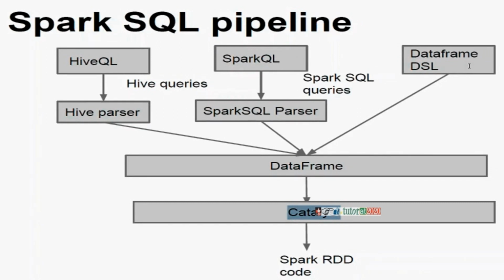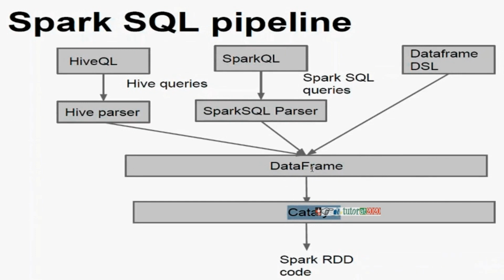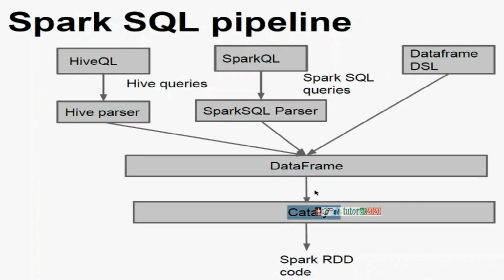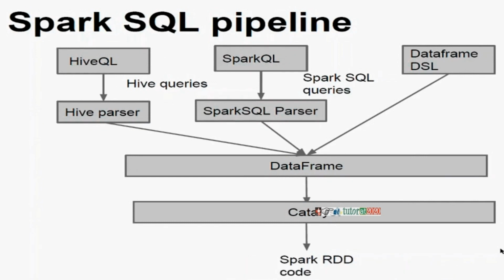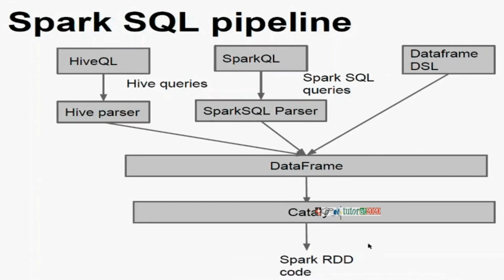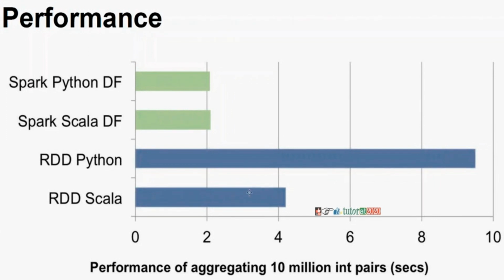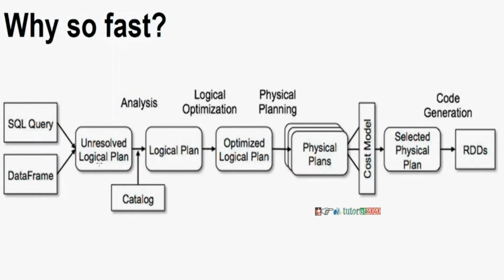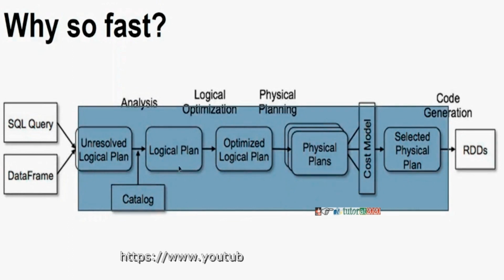Spark SQL - Apache Spark and Scala Tutorial - Session 20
In this session you will learn about Spark SQL